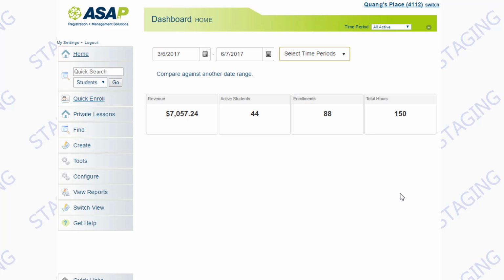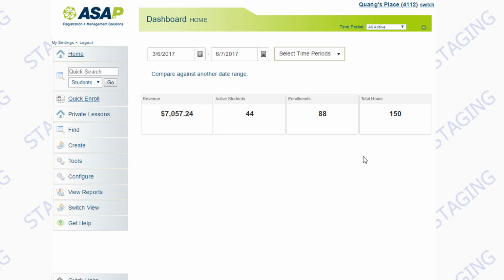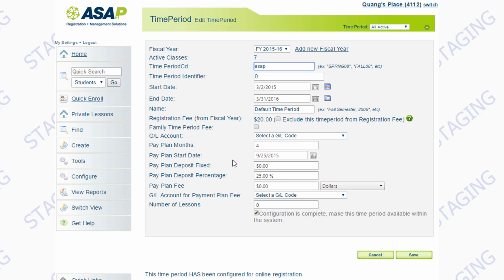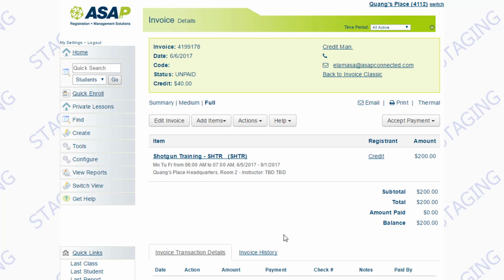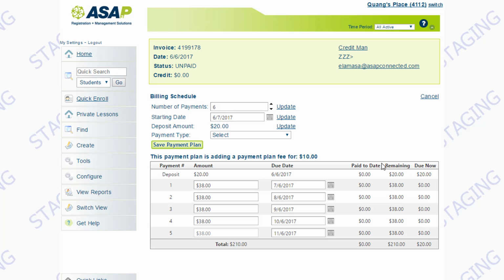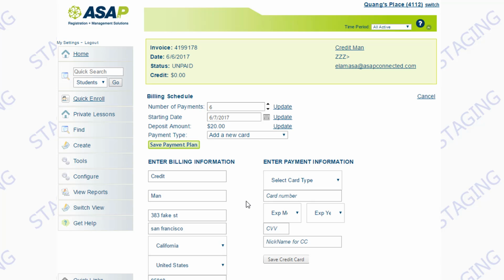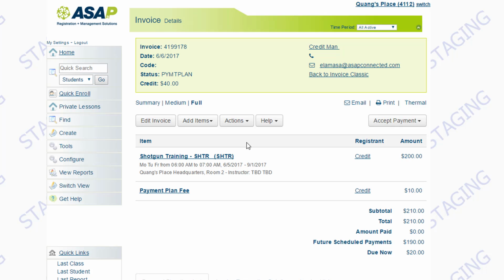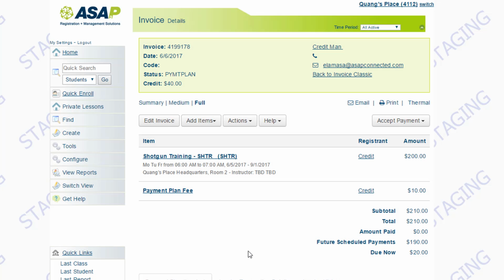Payment Plans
Enabling, configuring, and adding a payment plan to an invoice.